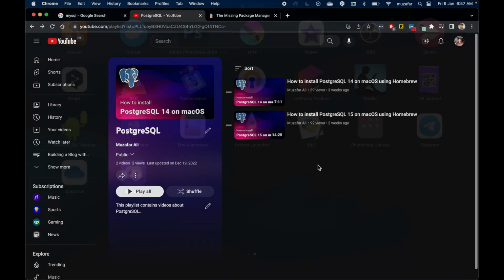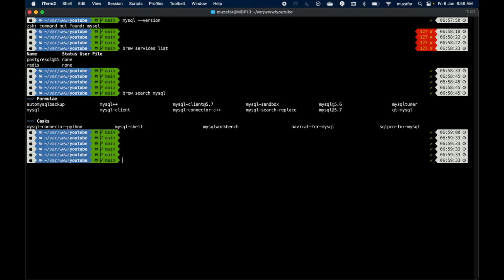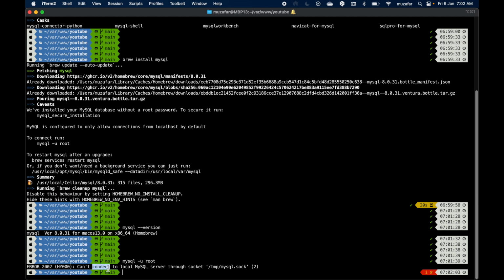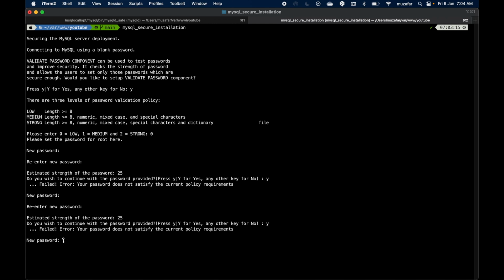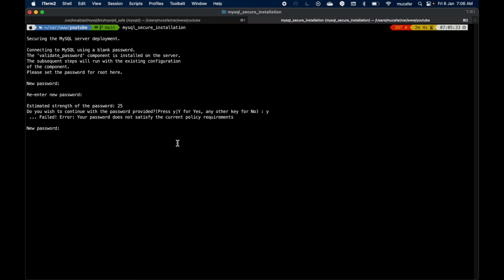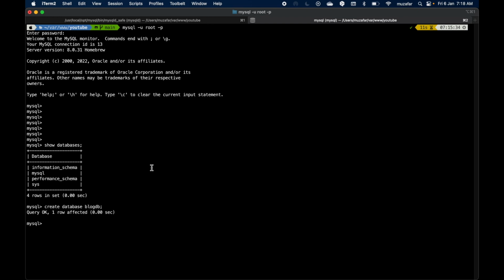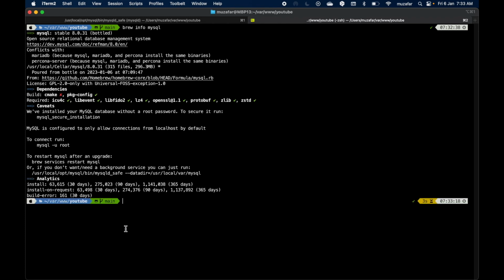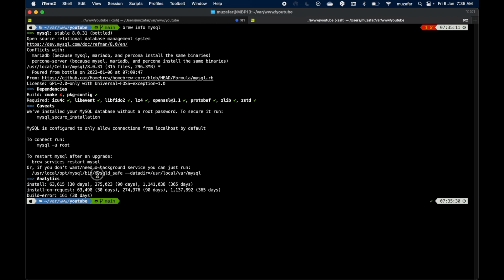How to install MySQL 8 on macOS using Homebrew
In this video, I'm going to show you how to install MySQL 8 on macOS using Homebrew